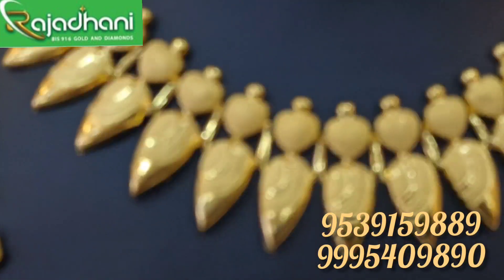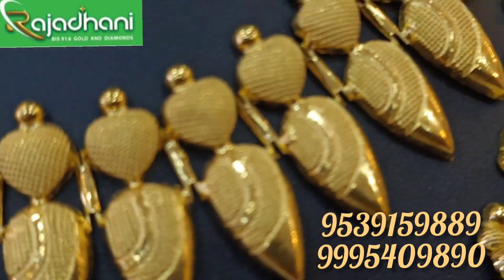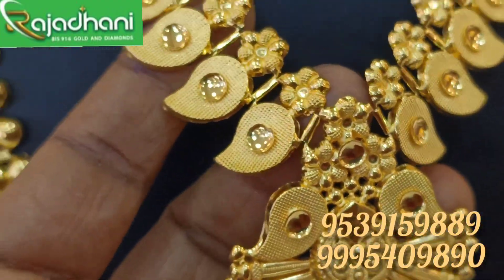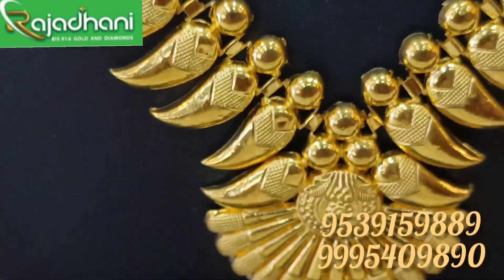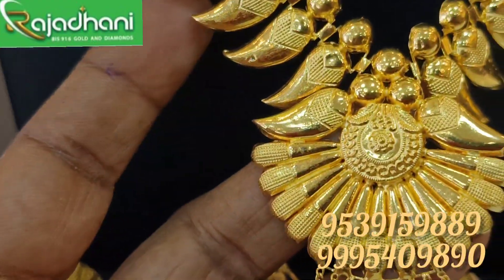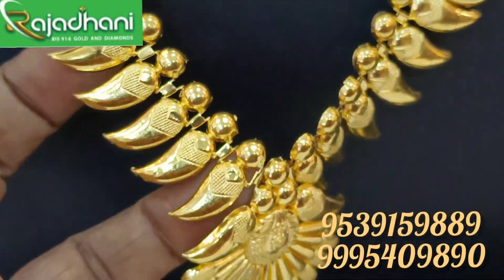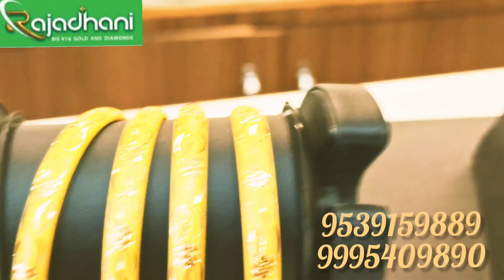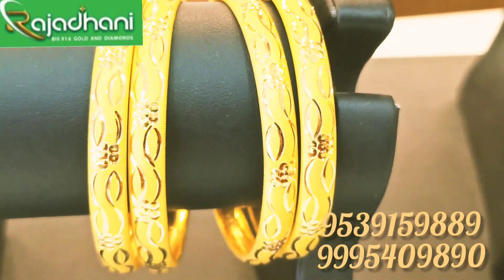11പവനിൽ നിങ്ങളെ അമ്പരപ്പിക്കുന്ന മറ്റൊരു വിവാഹ സെറ്റ്@rajadhanigoldanddiamonds4378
our Shop at Poochakal, muhamma... Alappuzha dt, Edappally toll... Ernakulam district.